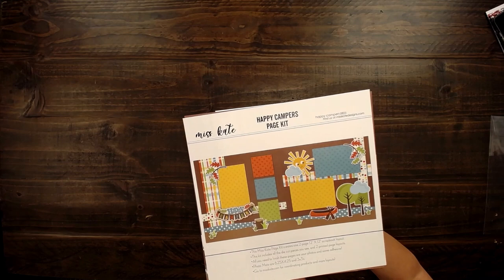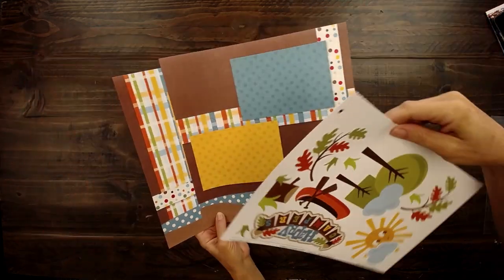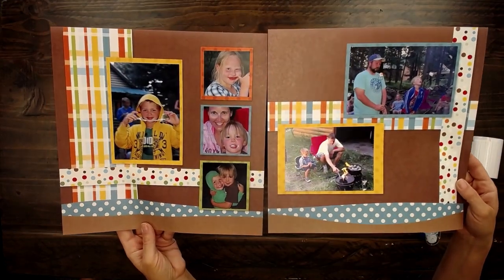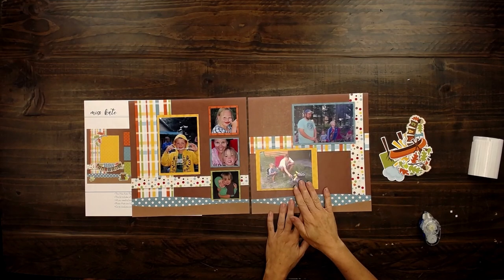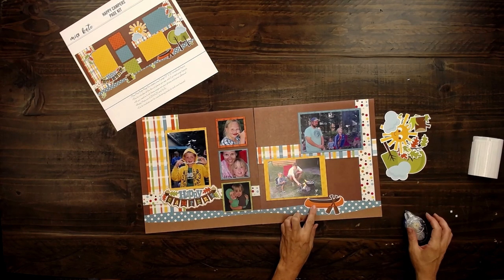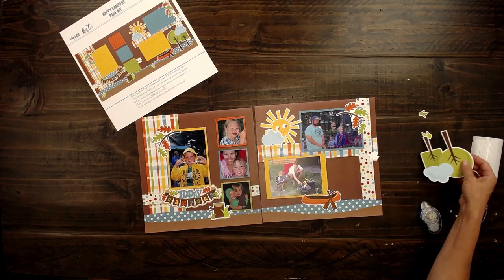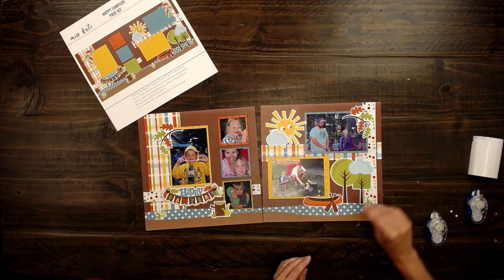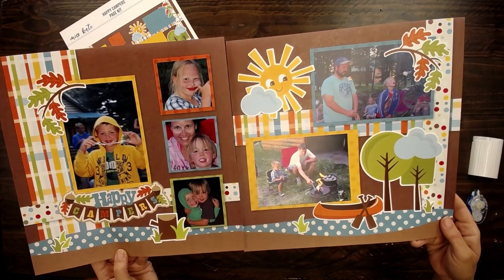Happy Campers - Pagekit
Join our "Wonder Girls" Rebecca & Amanda while they show our Happy Campers Pagekit.
You will discover and love, that all of the pattern paper designs are pre-printed and completed for you!  No more cutting long strips of pattern paper and gluing them together.
We left the fun part for you!
1-Arrange your pictures on the photo mats
2-Arrange the included Die Cuts
3-Use adhesive to complete your kit
4-You are done!

LINKS!!